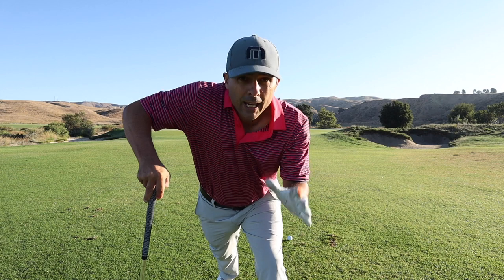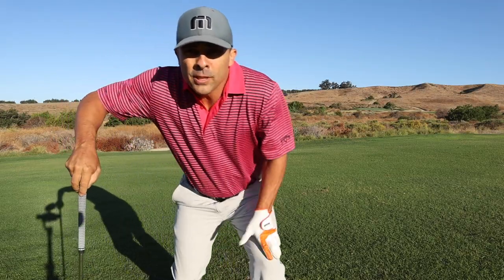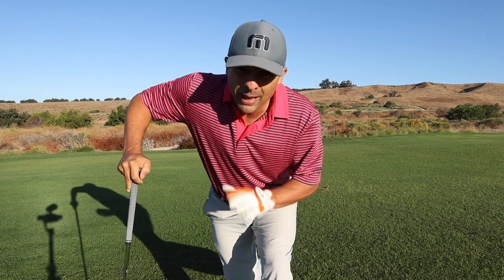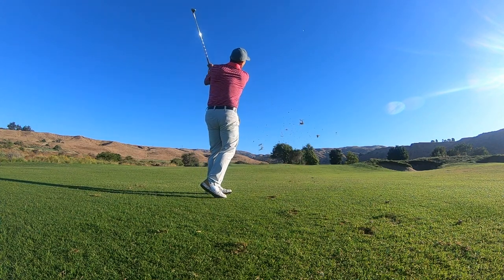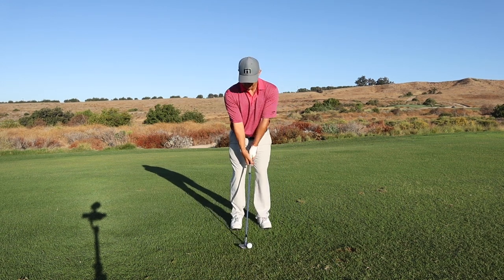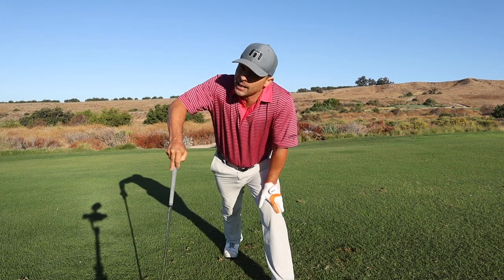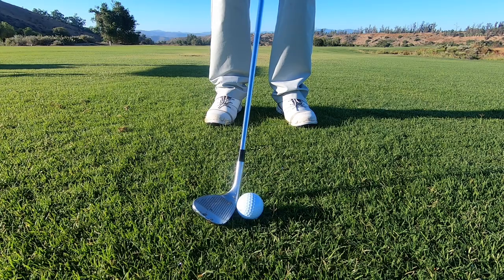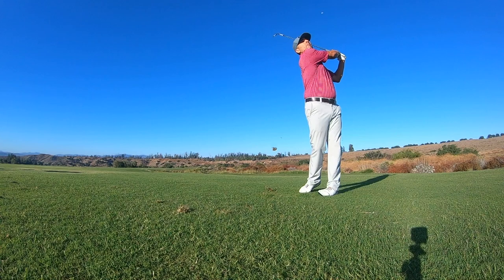Top Golf Tips for the 60 Yard Shot! | Mr. Short Game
The 40-60 yard shot in golf can be one of the most difficult shots to hit when playing a round of golf. With these tips now you can have confidence and success with this tricky touch shot that causes so many golfers problems.

Motivo Golf Mat

Net Playz Golf Net

Volvik S4 Golf Balls

Volvik S3 Golf Balls

Travis Mathew Hat

My Rangefinder

Great Inexpensive Rangefinder

Swing Video Analyzer

Mizuno JPX 919 Forged Irons - 4-GW
Titleist TS3 - Driver 9.5
Titleist TS3 - 3 Metal 15 Degree
818 H1 - Hybrid 19 Degree
Odyssey EXO Stroke Lab Seven 2 - Putter